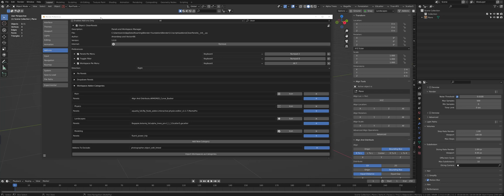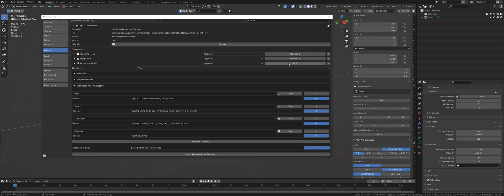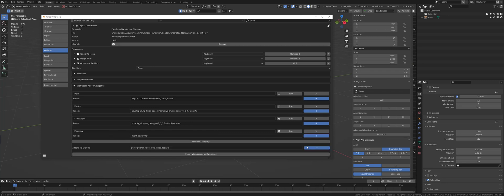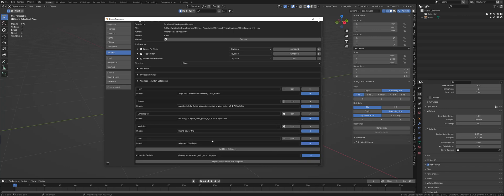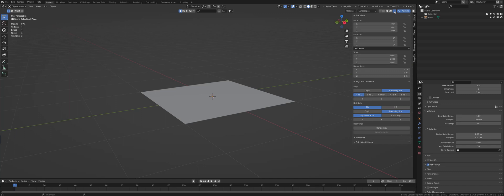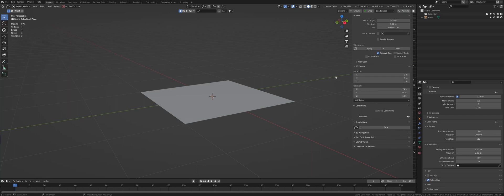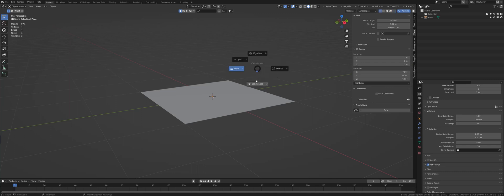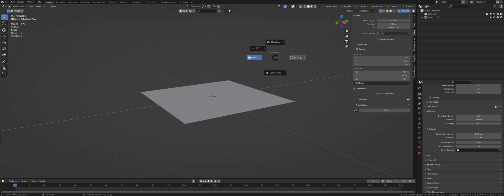Clean Panels - N-Panel Filtering - Workspace Setup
We have hotkeys for enabling/disabling your filtering. We also have ICONS to represent your categories. We also allow for a hotkey to bring your categories right up in view to enable or disable workspace items.